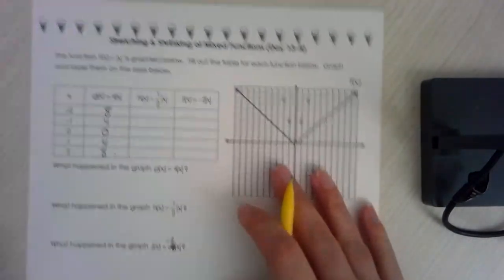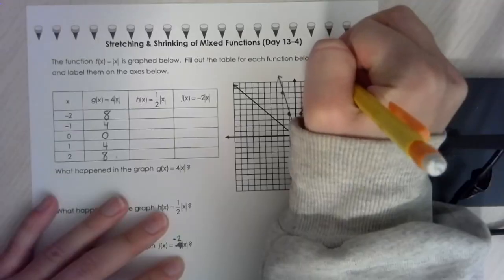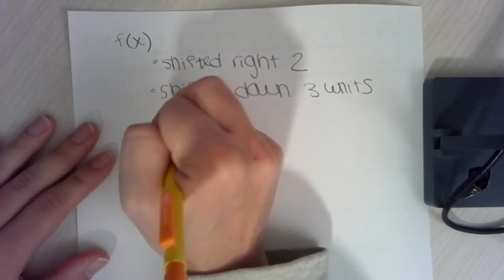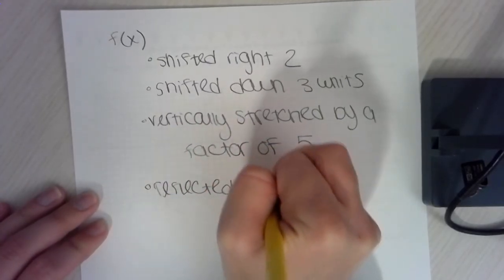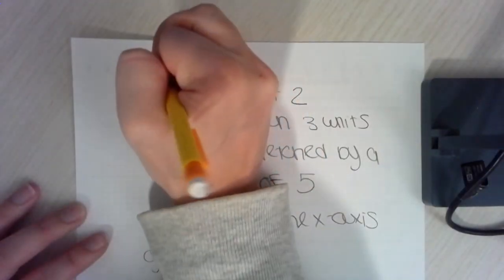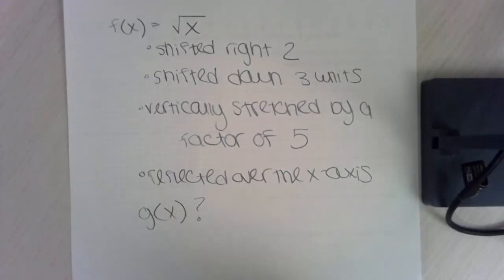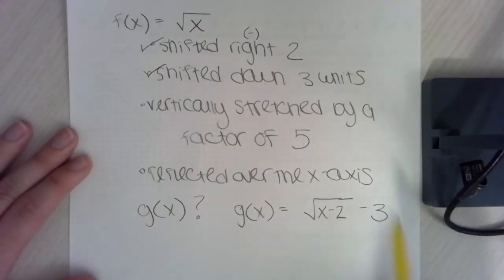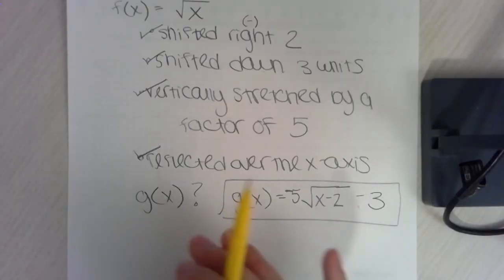Vertically Stretch/Compress Functions